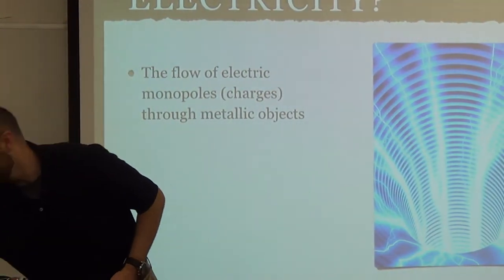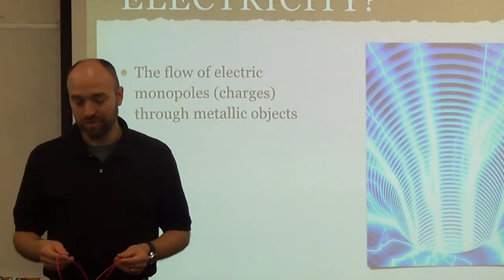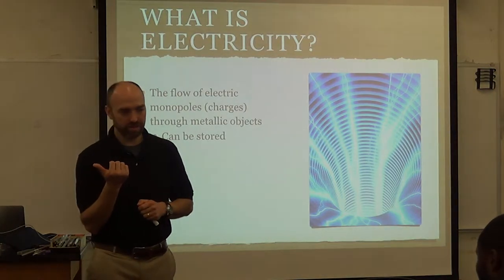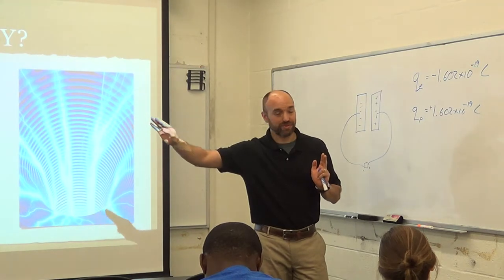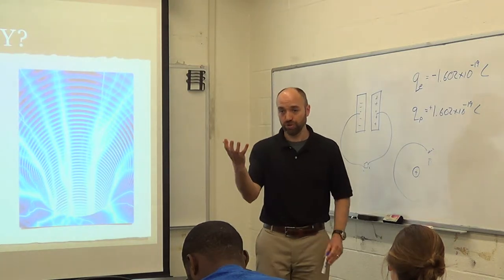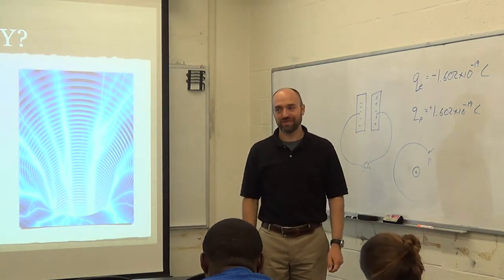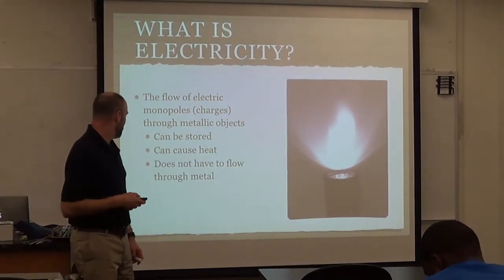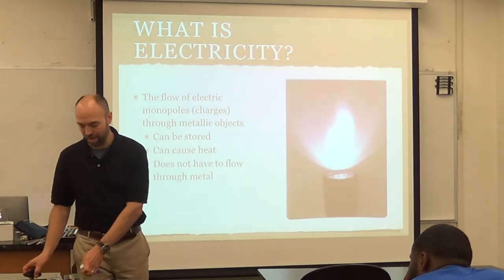Electricity 4 26 2017